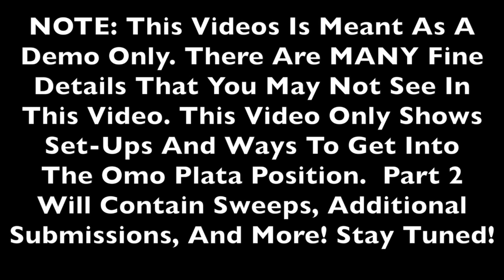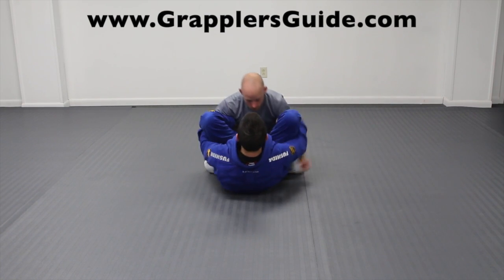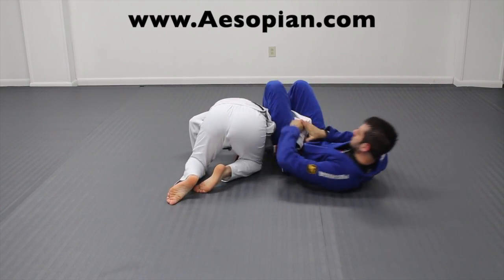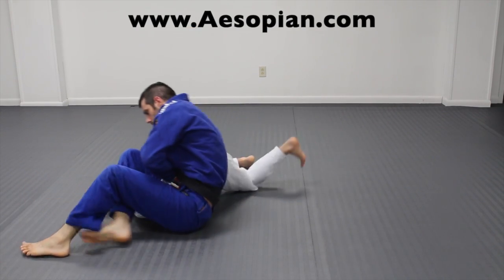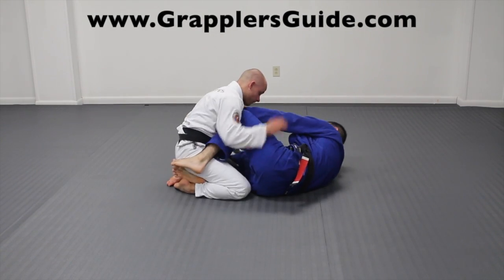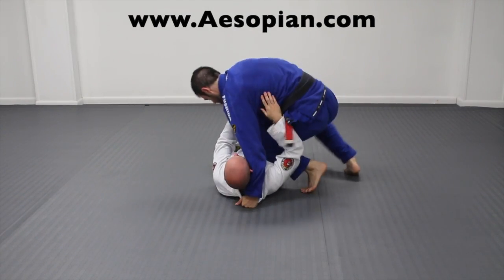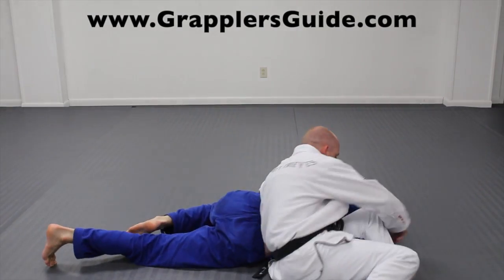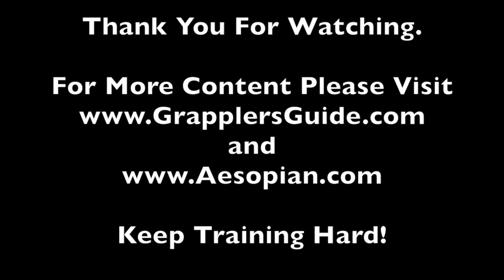37 Omoplata Set Ups In Just 4 Min - Jason Scully / Matt Kirtley (Aesopian) - BJJ Grappling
- For this newest reference video we have a collaboration between BJJ Black Belt Jason Scully (GrapplersGuide.com) and BJJ Black Belt Matt Kirtley (Aesopian.com). You'll find 37 different ideas on how to set up the omo plata attack against your opponent. NOTE: This is PART 1 of a TWO PART Series!